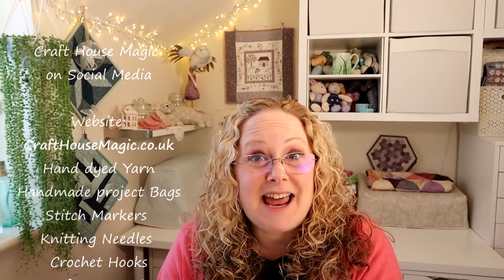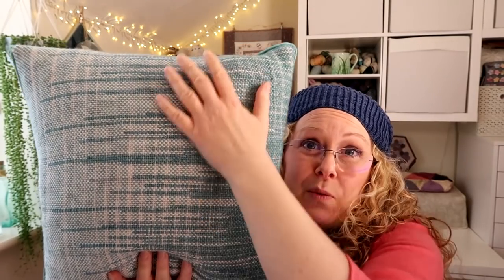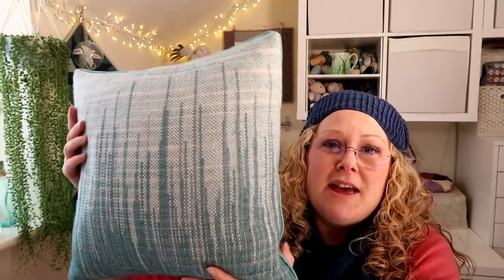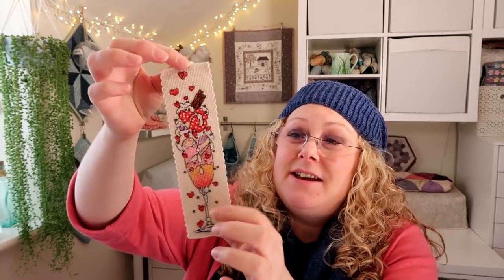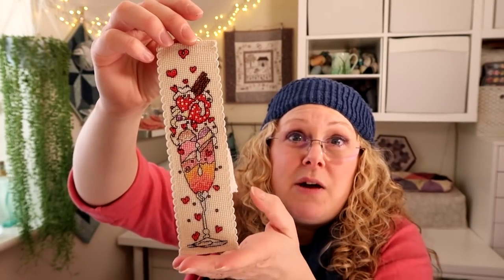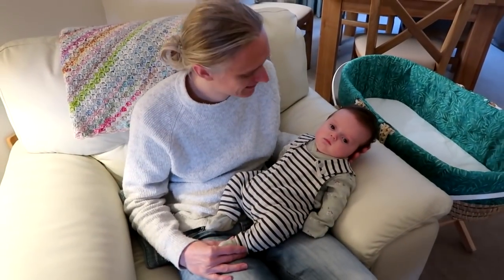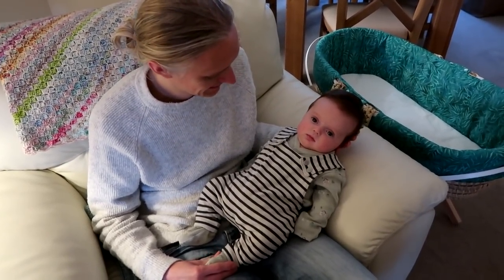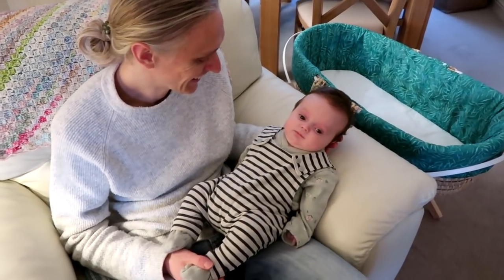Episode 194: Make 9 sewing achievements 2021 and New Opal Yarn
This episode includes

Contents
0:00  Intro
1:14  Knitting
4:46  Sewing
11:55 Ask me anything
16:52 Confessions
20:15 Shop Update
22:05 What Jensen's wearing

Show Notes
Ravelry group for Makalongs
CraftHouseMagic@gmail/com

Knitting
Hinagiku hat - 87Knit
'Because the Night' colourway on Merino DK in my own hand dyed yarn
In my own hand dyed yarn on an as yet unreleased base (yak and silk)

Sewing Make 9 achievements for 2021
Luna Lapin book

Confessions
Regi's Gloves

Tutorials on top down sock on Youtube

Turning a sock tube into 2 pairs of socks
Sewing in the ends to avoid a hole in the side of the heel of an afterthought heel

Shop Update
Opal yarns

What Jenson is wearing
Dandilion dungarees - sew Over it